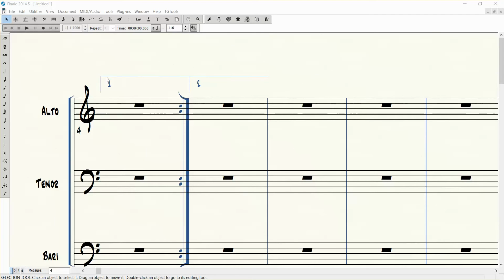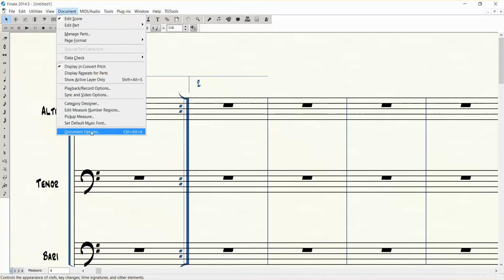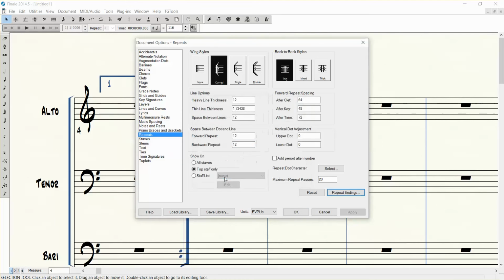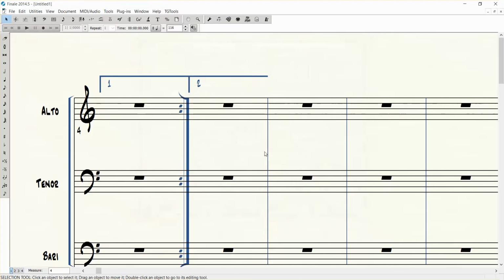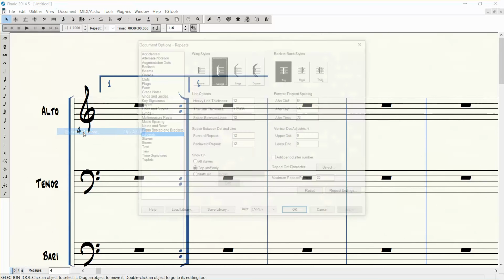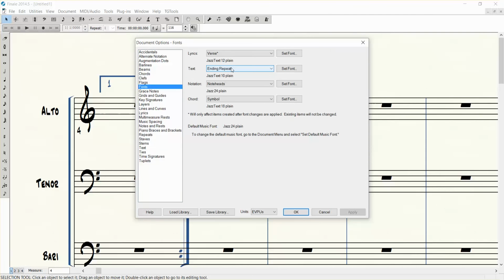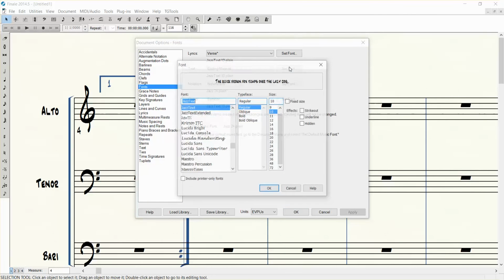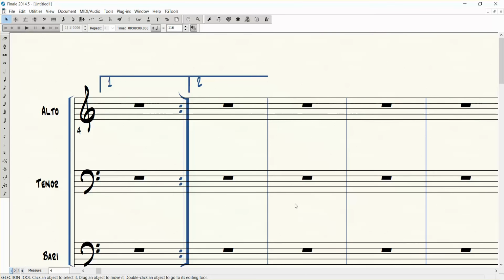1st and 2nd ending repeat lines and numbers - Make them bigger - Finale 2014.5 on Windows 10.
I think the default settings for repeat ending lines and repeat ending numbers are too small. This is a quick way to make them bigger.  You can tweak the settings to get the exact size you like.